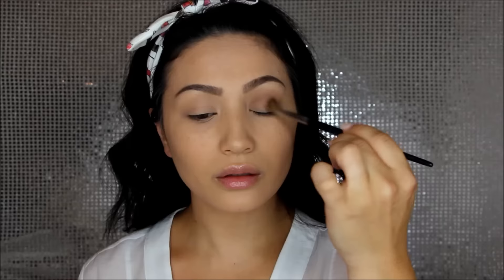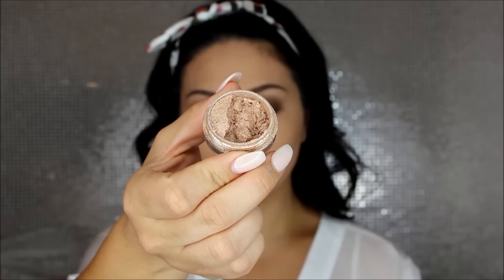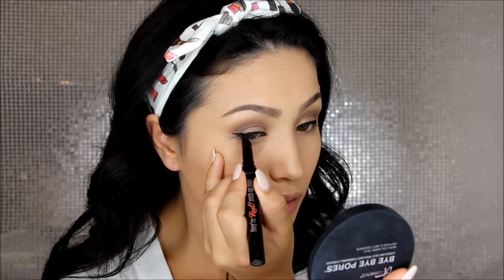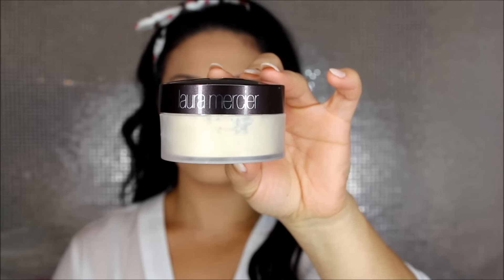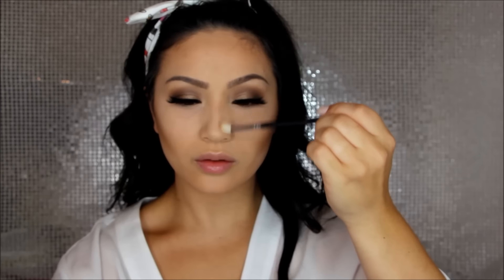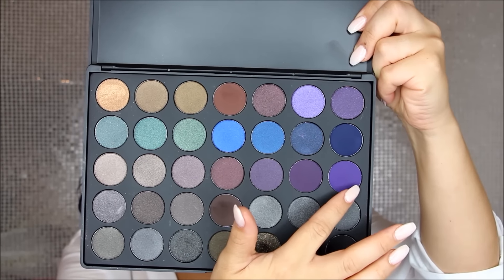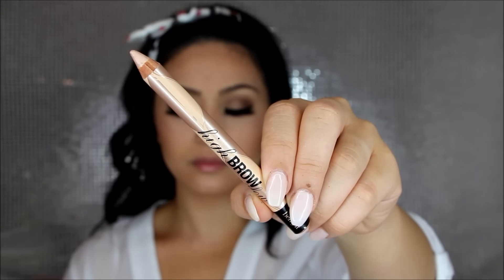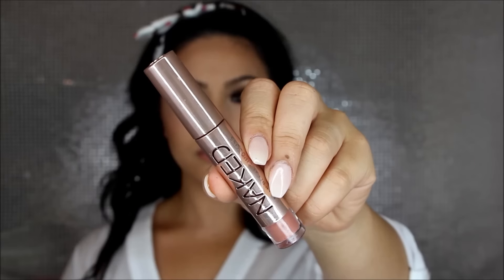Pop of Color Tutorial | Benefit Killer Colors Collection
Hey babes!! I hope you guys enjoyed this pop of color tutorial! Let me know if you want to see more tutorials with the different colors in the collection! OH and yes I am missing my ring during the tutorial! I film at night, and always take my ring off to give my babes a bath and totally forgot about putting it on until the end! lol

I would love if you guys could support and vote for me in the Anastasia Before and After Contour Contest! Just watch, rate, vote, and share!

PRODUCTS MENTIONED:
Morphe 35T and 35D palettes
MakeupGeek Afterglow Pigment
Benefit Push Up Liner-Beyond Black
Benefit They're Real Mascara
Maybelline Age Rewind-Brightener
LA Girl Pro Conceal-Classic Ivory
Benefit Hoola
BHCosmetics Bombshell Blush "Sunkissed"
Benefit Watts Up Highlight
Benefit Push Up Liner-Beyond Purple
Benefit They're Real Mascara-Beyond Blue
MAC Smolder Eye Kohl
LA Girl Lip Liner-Natural
Gerard Cosmetics Kimchi Doll
UD Nooner Gloss